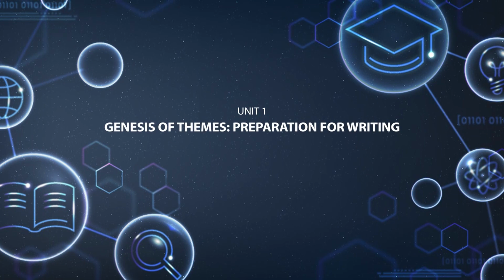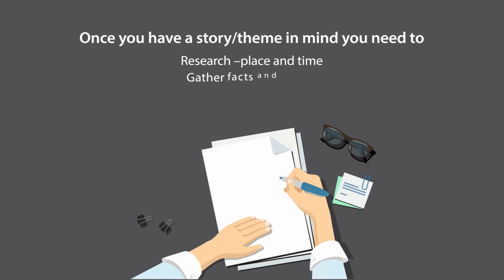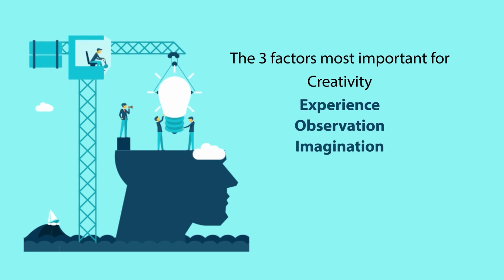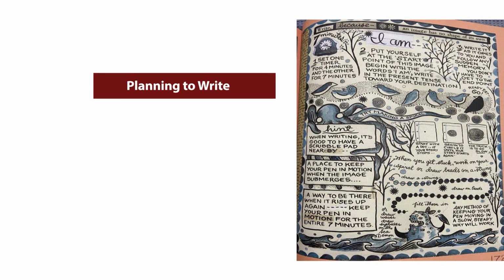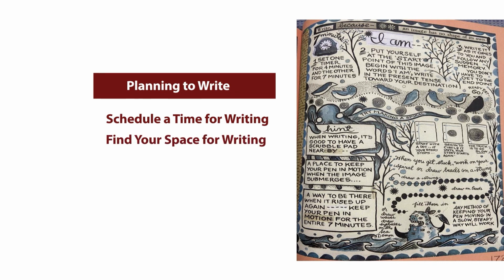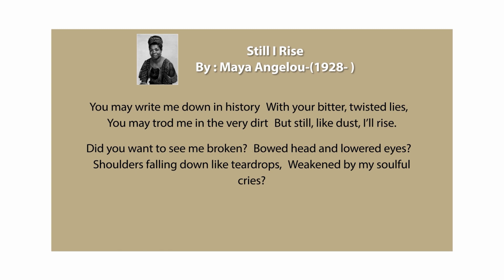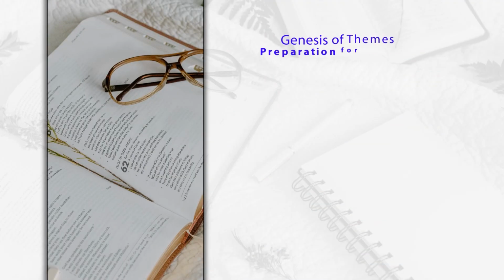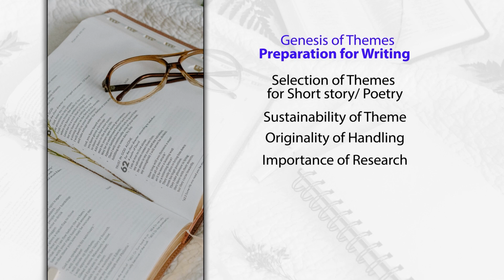Structures of material-2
DCE-01